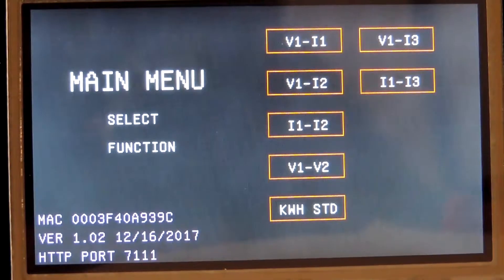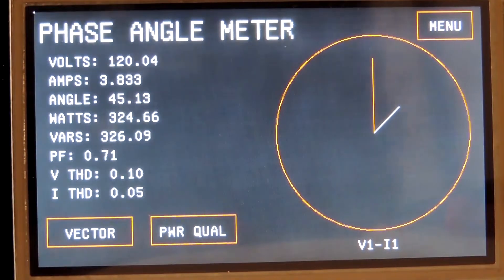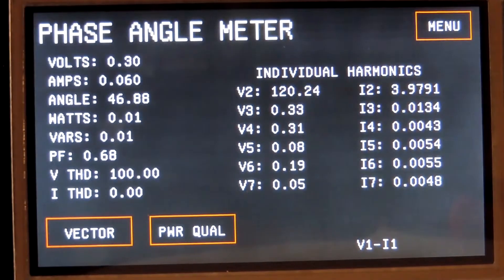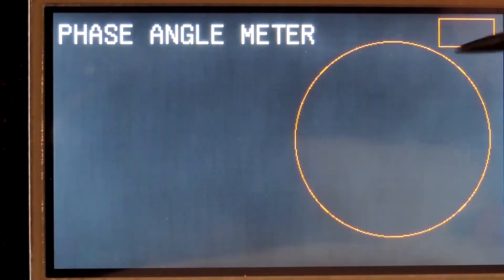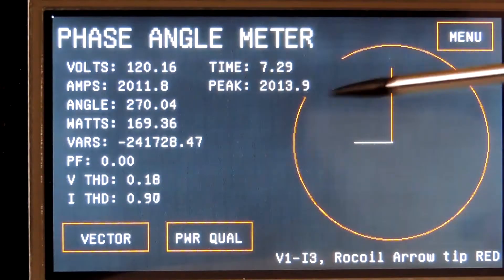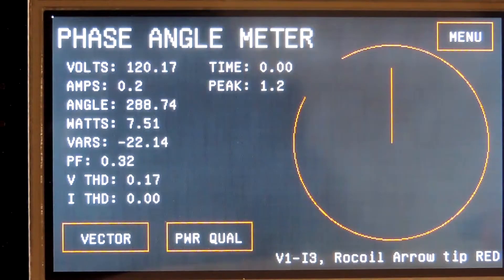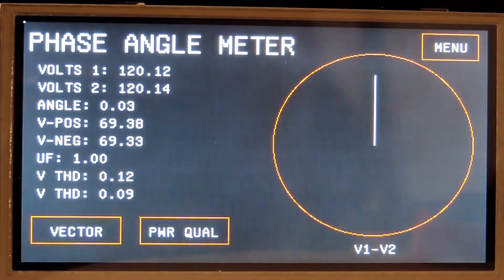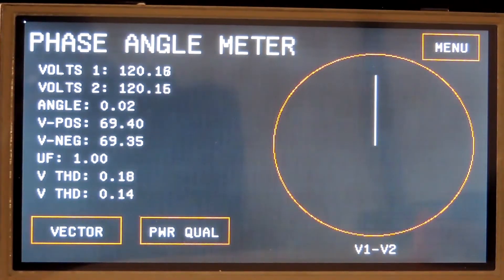Phase Angle Meter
Overview of the Ammo Can AC meter